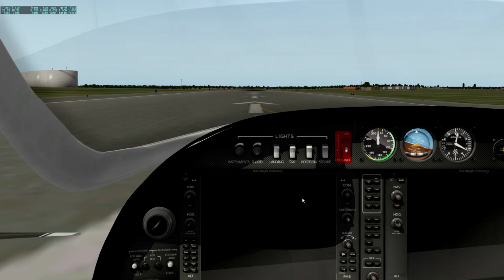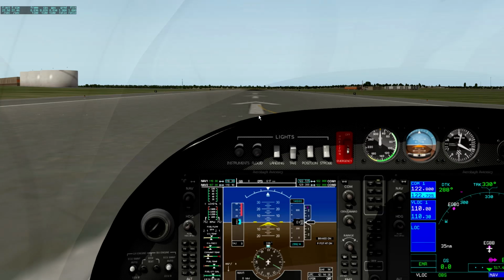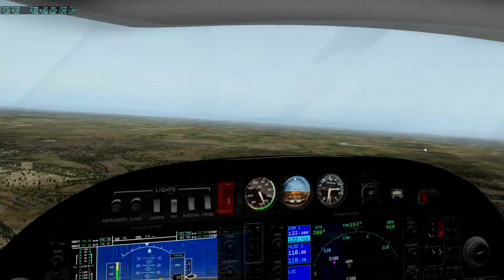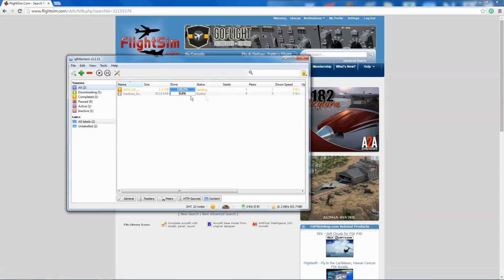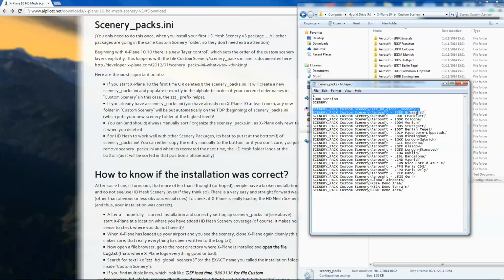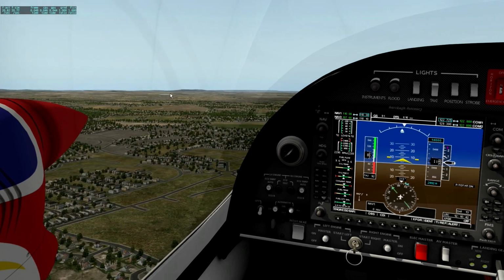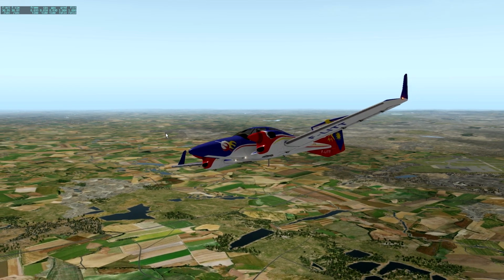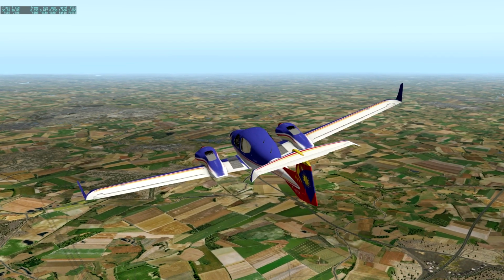X-Plane 10 HD Mesh Scenery V3 | How to install and first impressions review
Hi folks and welcome to this video in which I take a look at the recently released HD Mesh Scenery from AlpilotX for X-Plane 10.

It includes my first impressions, a look at the scenery and also how to install it.

HOWEVER

This is just the mesh, and other scenery elements can be added to go beyond this point.  It is similar in concept to FTX Global in FSX, in providing the foundations for other scenery.

Feel free to visit my web to follow more about my passion for aviation and simming.

My system:

Enermax TES-T40 Black Cooler
16 GB Corsair Vengeance RAM
Zotac GeForce 750ti 2GB graphics card
TS XFX 550w PSU
Western Digital 1TB Hybrid drive
Windows 7